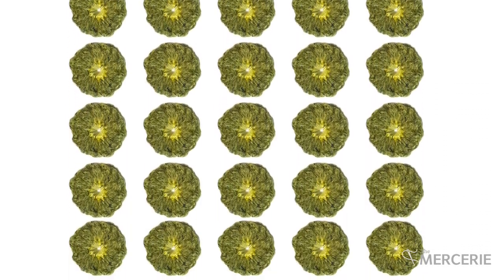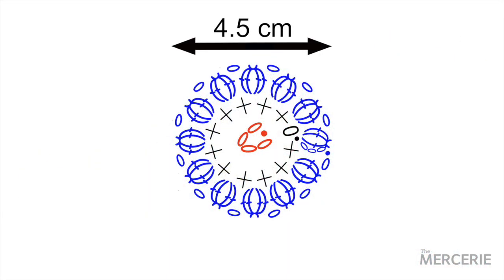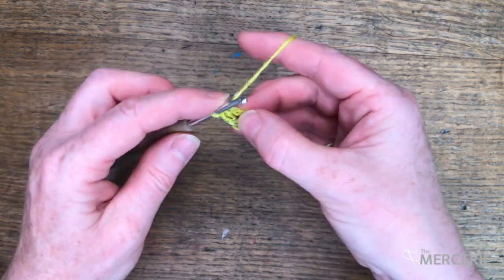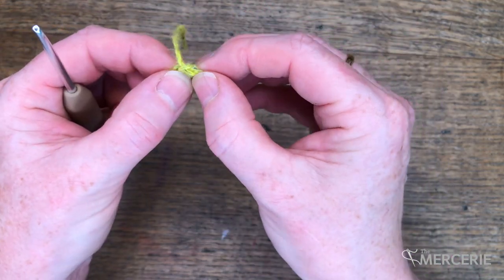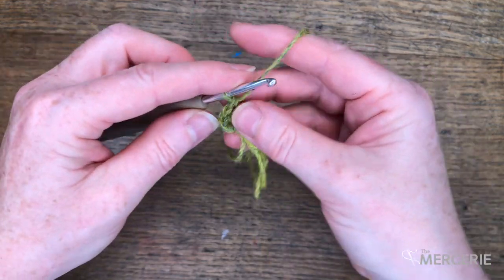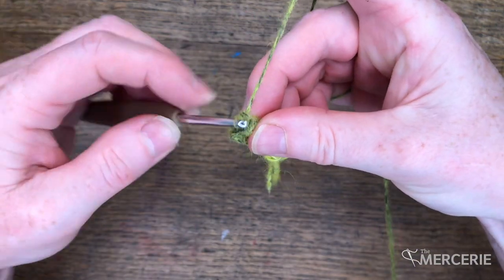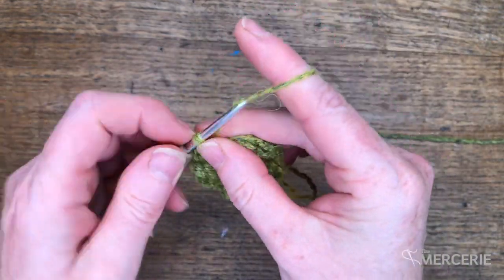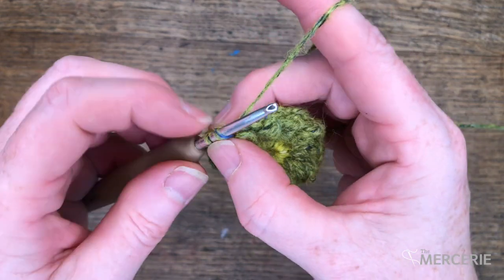WALLFLOWERS CROCHET BLANKET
Give me six months and I’ll take you on the most glorious crochet journey.

WALLFLOWERS is a challenging, inspiring and unique online crochet course with results guaranteed to induce audible intakes of breath!

Are you.
Looking for a new crochet project to challenge and inspire you?
Left handed and struggle to find helpful crochet tutorials? (I make left handed and right handed videos and PDF's)

Do you.
Enjoy learning with a group and would love to work alongside supportive, like minded makers
Want to develop your skills but find it difficult on your own?
Have good technical skills but lack confidence with colour?
Have very basic crochet skills but still want to make something spectacular!
Struggle to stay motivated and complete projects?

If any of this sounds familiar – you’re in the right place!

This course is designed for YOU 🤗

For more information on this, and all our online courses, nip over